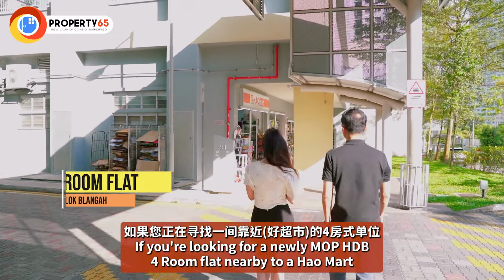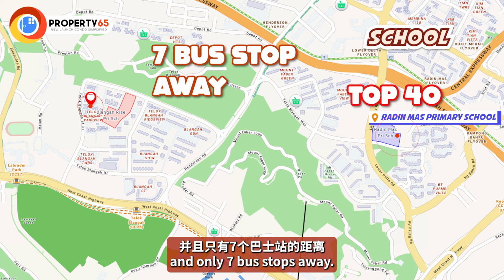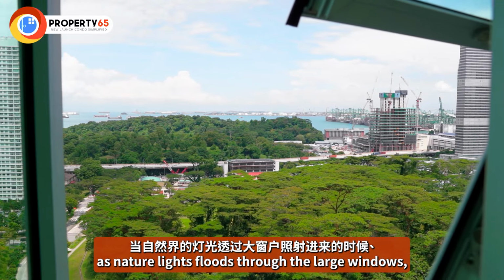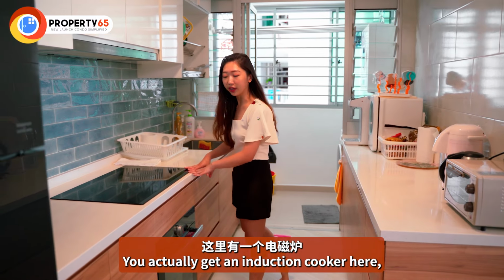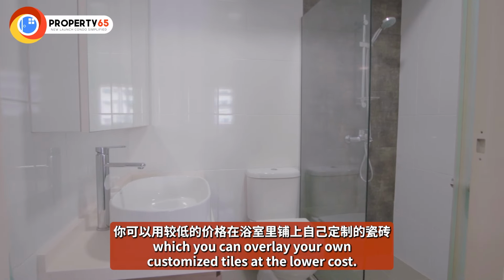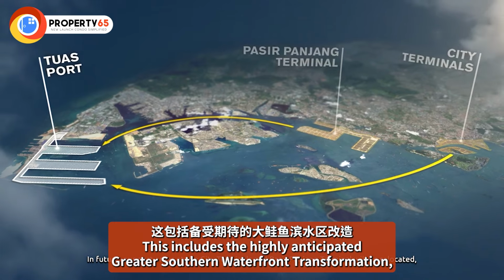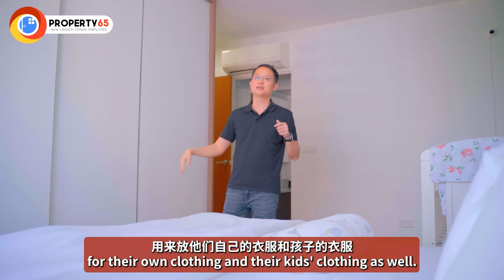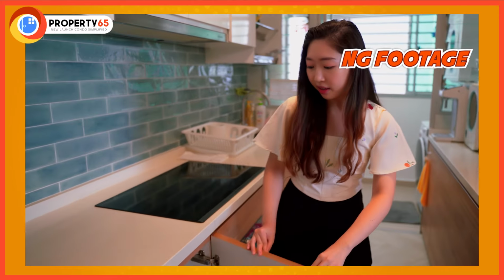High Floor Newly MOP HDB with Rare Unblock Seaview? | Singapore HDB | 91A Telok Blangah Parcview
Let Property65 invite you to a Singapore HDB property in Telok Blangah. Please enjoy our Singapore HDB house tour; you will definitely appreciate the conveniences of living in Singapore newly developed housing estate in the Central South of Singapore!

Let Eunice and Johnny invite you to a tastefully renovated HDB 4 Room unit at Telok Blangah Street 31, which they successfully uplifted this property's value, again! This unit is SOLD at $70k above the similar neighbour transaction within the SAME Block!

 At 1001sqft, it comes with 2 common bedrooms, 1 master ensuite, 1 common bathroom, trendy open concept kitchen, storeroom, living and dining room. All the usable floor area is well-designed in this home!

Block 91A Telok Blangah Street 31 is situated in Singapore District 04, Harbourfront / Telok Blangah, it is actually a 99 years leasehold property from Dec 2018 and consists a mixture of 3-room and 4-room units.

HDB Telok Blangah Parcview is a newly MOP area and this unit gives you extreme privacy and beautiful unblock SEA views! It is only 5 to 6 Minutes Walk to Blk 79 Telok Blangah Wet Market and Shops. Travel another 2 to 3 minutes and you'll get to Telok Blangah 'MRT!. There is a bus stop immediately downstairs, bus services of 120 and 124

A short brisk walk of 10 minutes to Labrador MRT! You can find Mapletree Business City I and II, UE Bizhub West, Alexandra Technopark Tower A and B, and many more! it will definitely be an added advantage if you’re working here!

This unit is at one of the best stacks of this estate as you would not get afternoon sun and get unblock Sea views! This HIGH Floor brings ample natural light and ventilation to the unit, the best you can get for a own stay unit.

1km to Blangah Rise Primary School
2km to Radin Mas Primary School [Top 40] and Gan Eng Seng Primary School

What’s more, you can also look forward to many exciting transformations in the area. This includes the highly anticipated Greater Southern Waterfront (GSWF) transformation. Which sets to develop the entire 30km stretch of the southern coast. It is 6 times the size of Marina Bay!

→ UpLiftYourPropertyValue [Join us in the journey to only Sell Higher!]

🔔 Don’t forget to click on the bell and turn on notifications for the latest listings and news!

Ever wondered how you would feel if you could sell your property above the last comparable transaction price?

💯 Sell higher than your neighbours?

It truly brings a whole lot of delight to our clients to consistently sell at Record-Breaking Prices 🚀, again and again.

💡 At Property65.sg
Cedric Chan & Eunice Chan started Property65 with a strong intention to showcase Bilingualism & Relatability while marketing each unique property to its fullest potential for home sellers.
Our mission is to showcase marketing videos in dual languages so that we are able to tailor them to the preferences of the majority audiences.

🔥 We create Real Trending Creative Videos.
A whole new perspective of property marketing videos, bringing you engagingly fun content to stand out from traditional competitions.

❤️ ‘Til date, Property65 have also successfully sold 225+ properties in the last 36 months & helped 89+ Buyers purchase their dream homes.

🚀 Our trademark 8 channels marketing techniques that allows maximum exposure to effectively target the right audience, ensuring each home to be sold beyond expectations.

😊 Our team Full-Time Professional Bilingual Property Strategists, Digital Marketers, Content Creators & Videographers to immediately work on our extensive clients' property journey.
Onboard with us & enjoy our In-house Media Production, 8 Channels Marketing, Homepath Planning, Analytical Research for Capital Gains Insights & lifetime Client Support.

📞 Sellers, explore your option to UpLiftYourPropertyValue. Sell HIGHER with Property65

⌚️Timestamps:
0:00 Introduction
0:28 Location, Amenities, School, HDB floor plan
1:14 Personal Home Tour of this Unit
3:36 Summary of more Amenities here
4:08 An array of Business Hubs
4:20 Transformation Aspect & Hidden potential
4:48 Best Highlight of the house
5:30 Outro
5:55 NG Footages